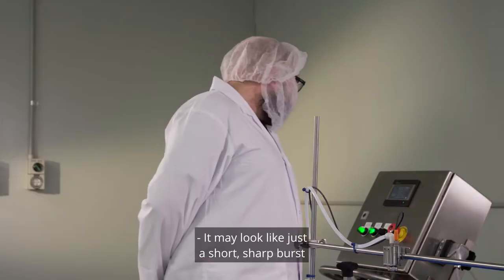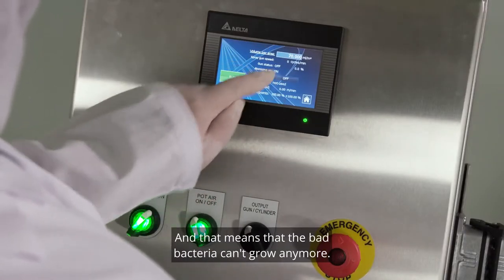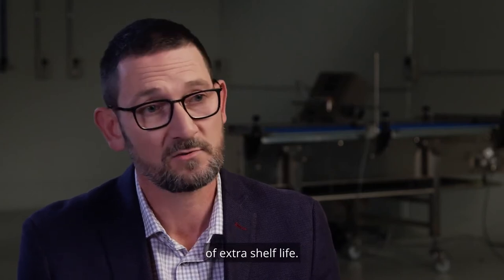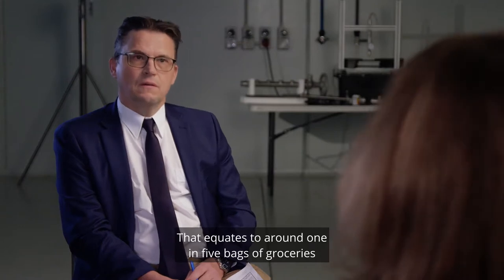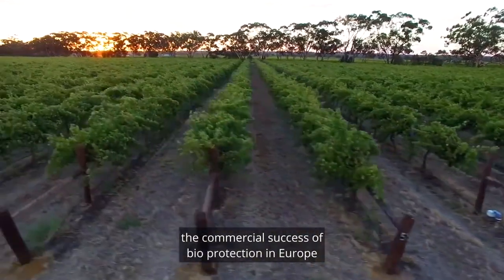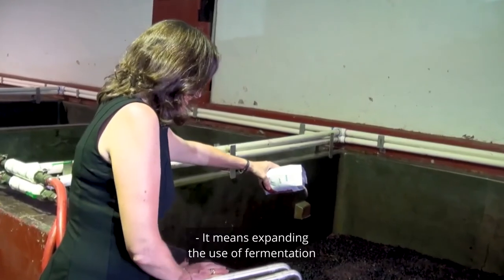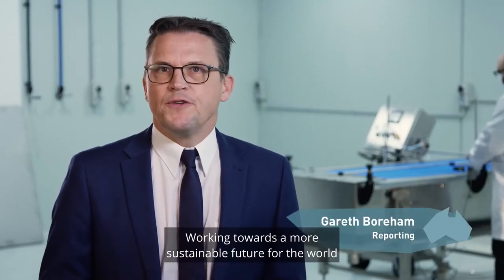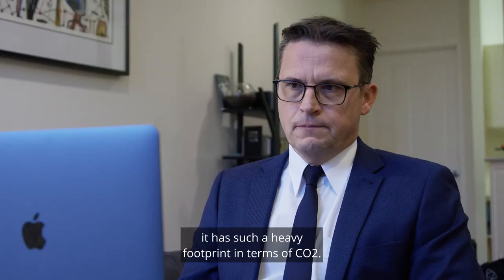Innovation & Technology/Future of Food Featured Film - Chr. Hansen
Food waste in Australia costs the economy billions of dollars each year.

Fermentation expert Christian Hansen plans to transfer its bio protection success from Europe into the wider Australian food industry.